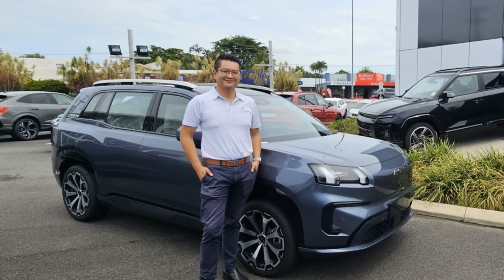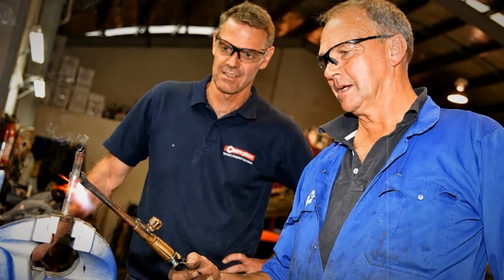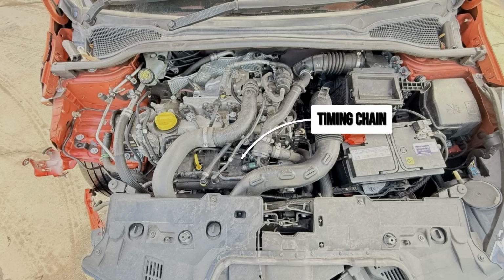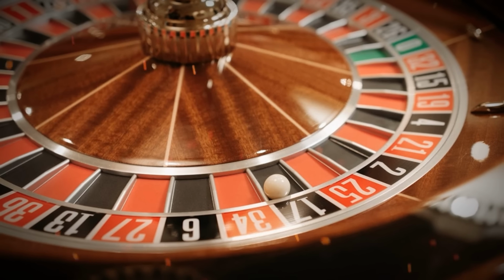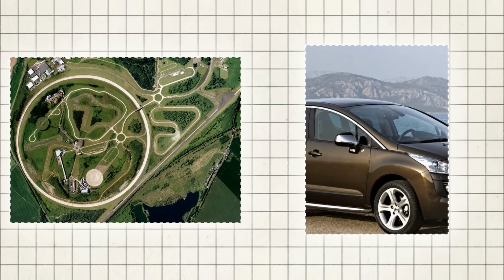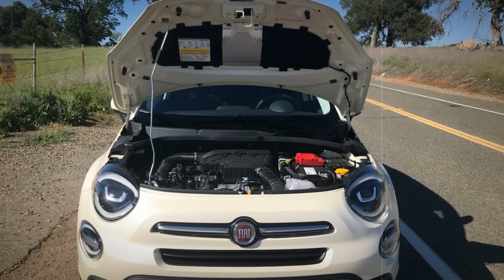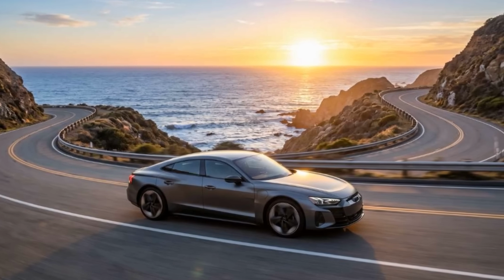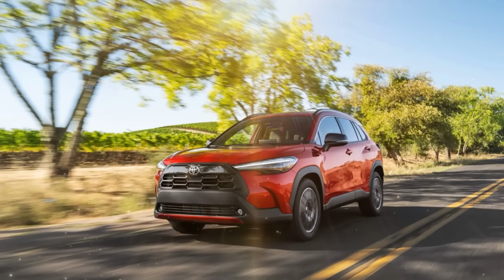8 Cars That'll BANKRUPT You in Repairs (Australia 2026)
What I cover in this one:
- The 4 things that turn a car into a repair money-pit (so you can spot one across a car yard)
- 8 cars with the repair bills that set owners back — counting to a $100k luxury SUV that becomes scrap
- The French timing-chain disaster the maker redesigned FOUR times
- The stylish little SUV that came dead last of 17 for reliability
- The reliable alternatives to buy instead (and the 4 checks that save you thousands)